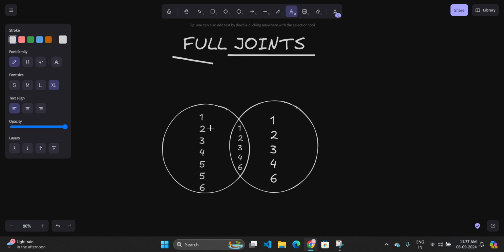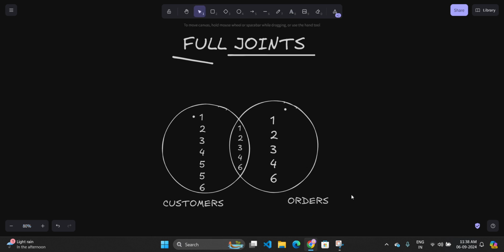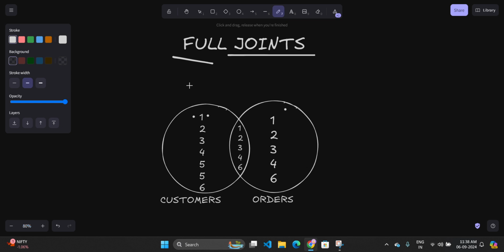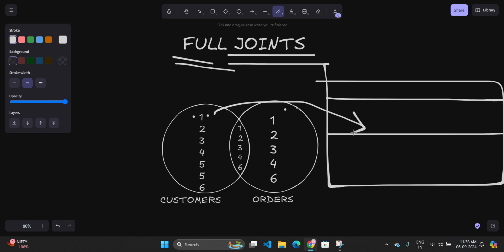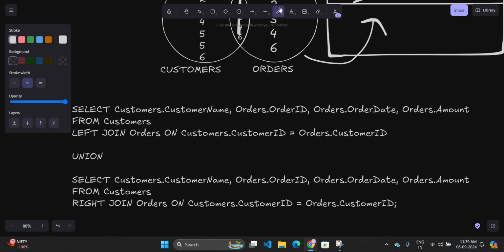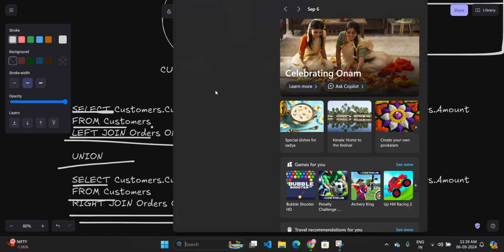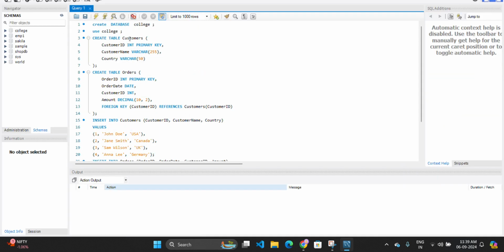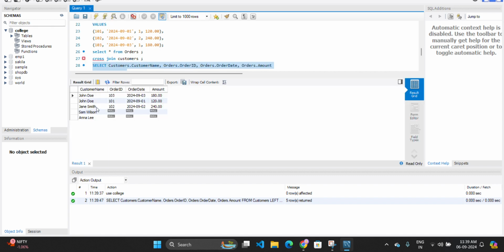ALL ABOUT BASICS OF FULL JOINTS IN MYSQL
In this video, we dive into the basics of FULL JOIN (or FULL OUTER JOIN) in MySQL. Learn how this join operation can help you retrieve all records from both tables, including unmatched rows, with comprehensive examples and practical use cases. We’ll cover the fundamental concepts of FULL JOIN, demonstrate how to use it in queries, and explain its impact on data retrieval and analysis. Whether you’re new to SQL or looking to brush up on your knowledge, this guide will provide clear and straightforward explanations to help you master the FULL JOIN operation.